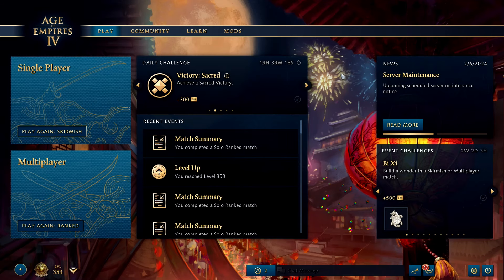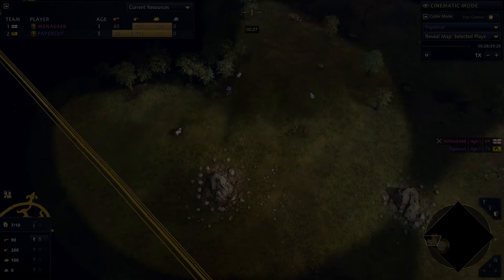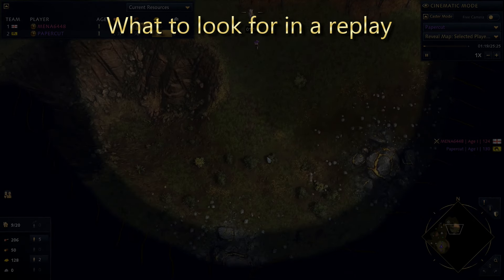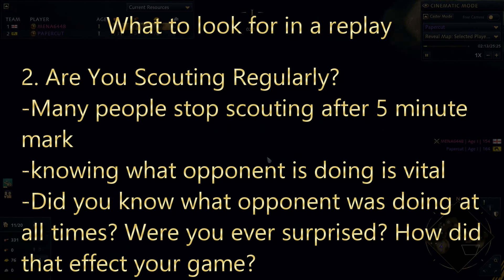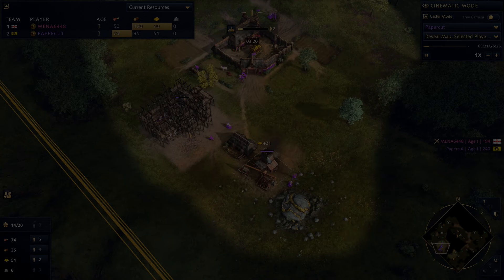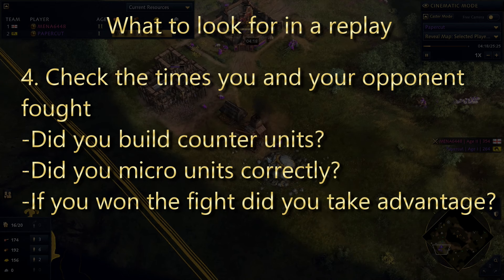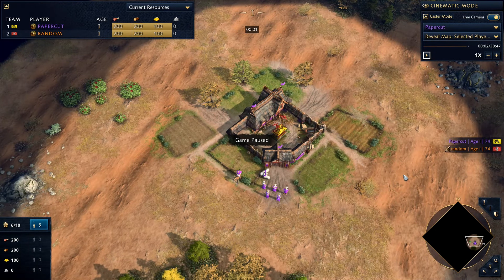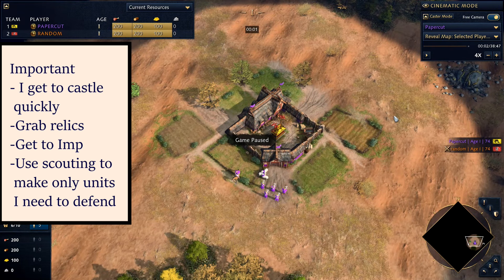Age Of Empires IV School: How To Use Replays To Improve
Join my coaching discord if you are interested in learning about AOE 4, getting advice and tips, and options for both free and paid coaching!

Please leave any feedback you have about the video or any ideas for videos!